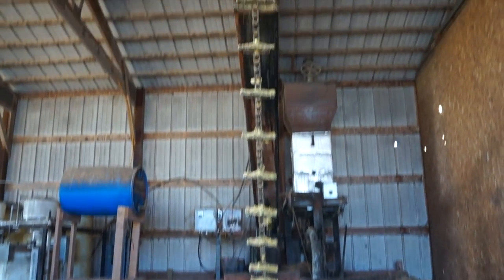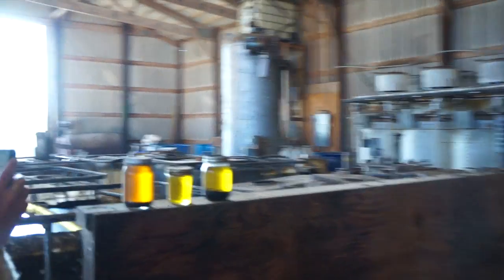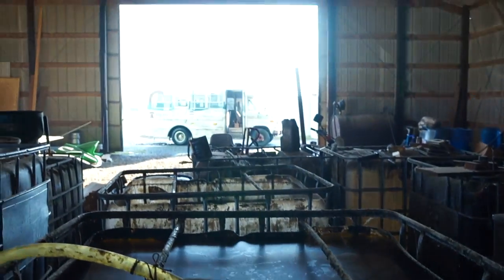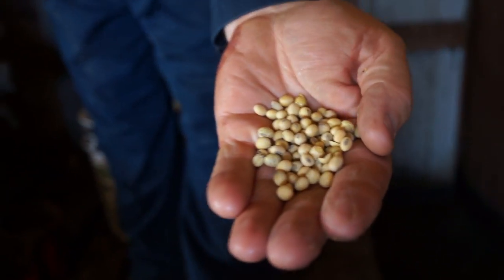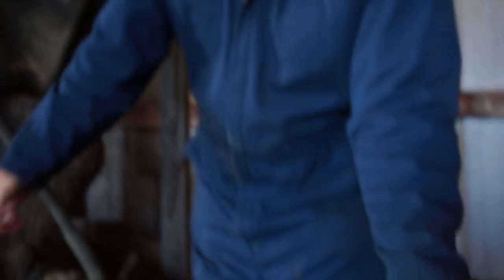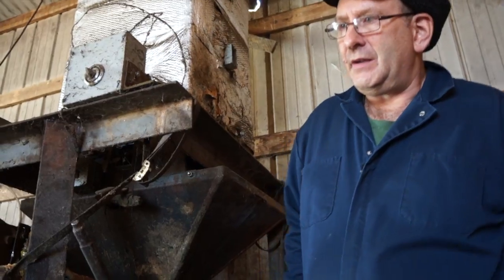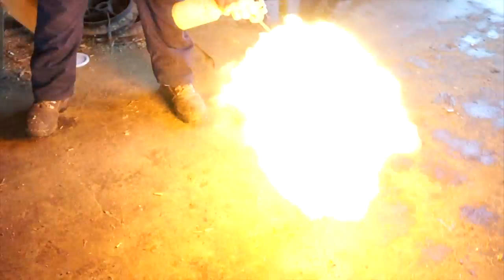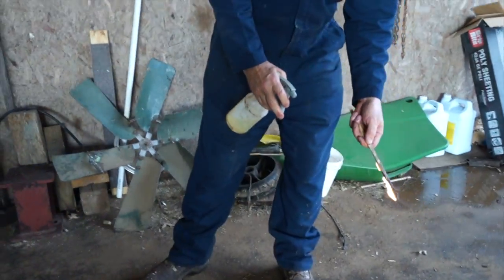Hemp Fuel Farmer | Glenn Rodes | Feb 24 2016 | See his Channel @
First Published on Feb 29, 2016, @hemproadtrip
Virginia Fuel Farmer shows us how bio-diesel works on his farm and how he will use hemp to expand research and the new hemp industry in the United States...Fingers Crossed.

2022 Update: Glenn now has his own educational YouTube Channel to show you how to become a Fuel Farmer! Check it out